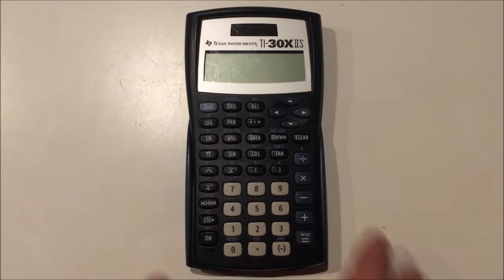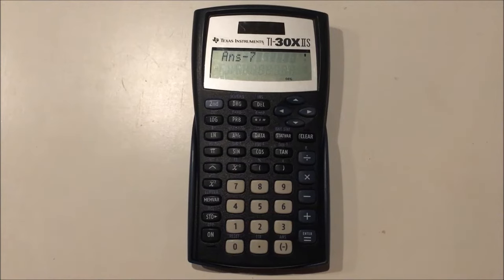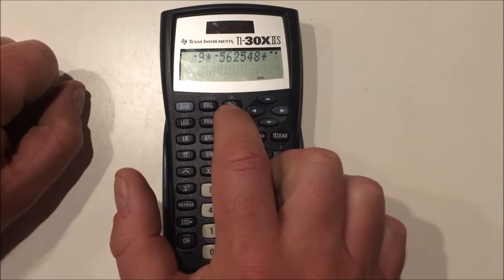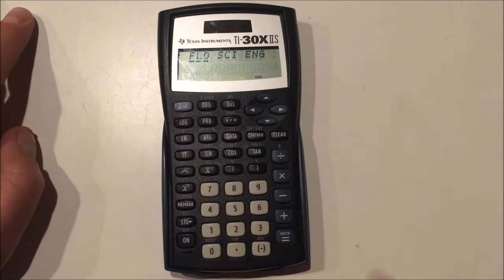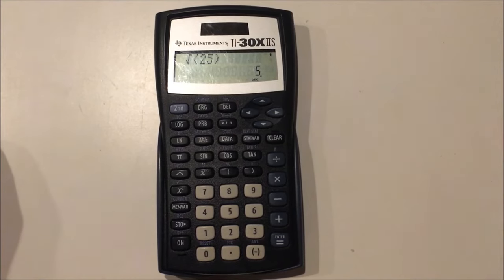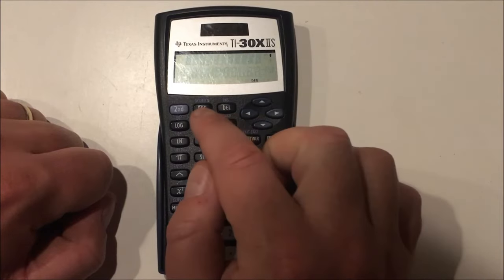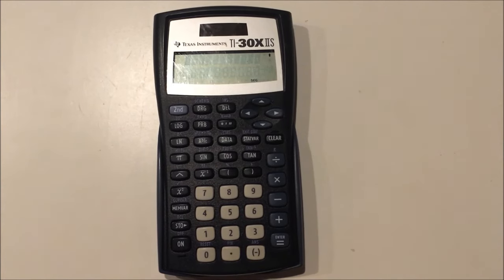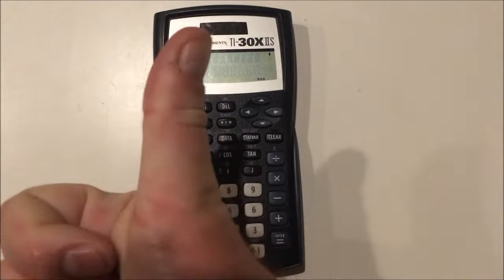Calculator Tutorial - Intro to the TI-30XIIS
In this video, I go through the basic functions of the Texas Instruments TI-30XIIS scientific calculator.  This scientific calculator, which features an equation operating system, has been the standard for Algebra courses for almost two decades.   I go through the following calculator functions: negative signs, editing expressions, memory, number and angle modes, exponents, radicals, scientific notation, basic trigonometry, and pi.